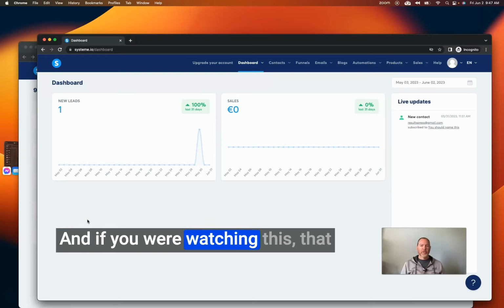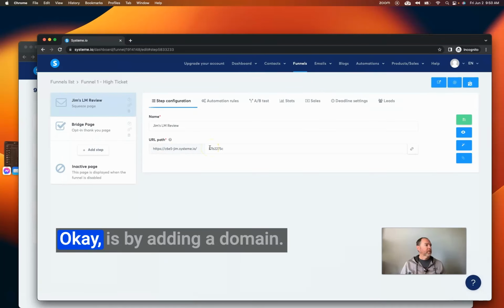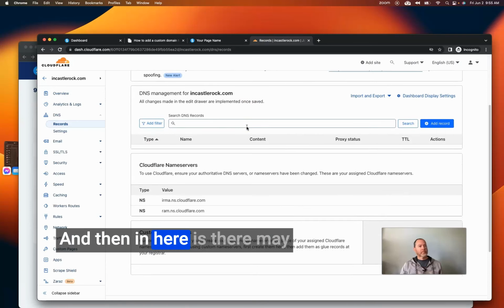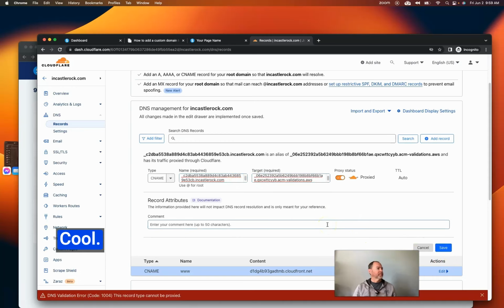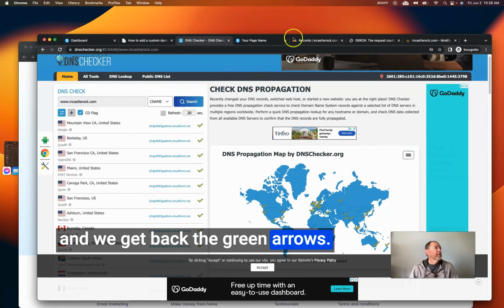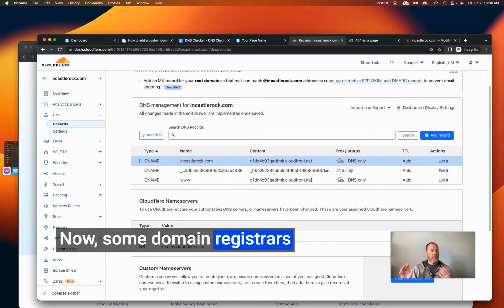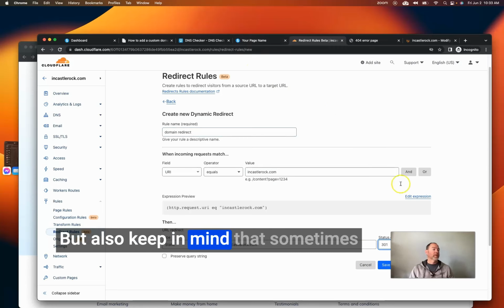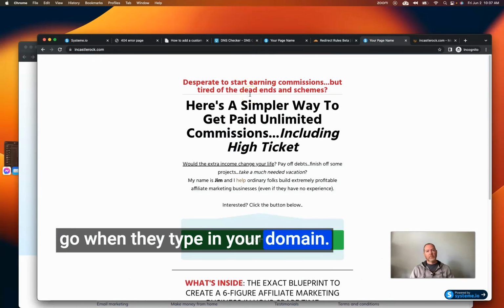Setting Up A Domain Name In Systeme.io | Set up Your Domain In Systeme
In this video, I show you to connect your own custom domain name to your Systeme.io funnels.

It's not the easiest process, but it works!

 systeme.io